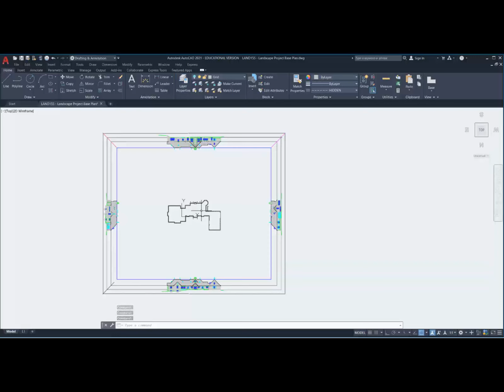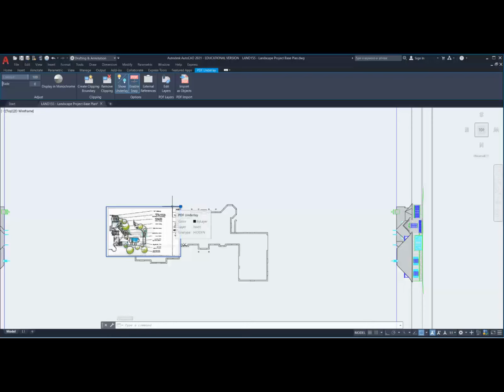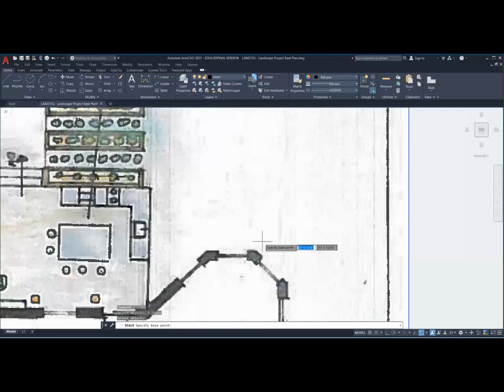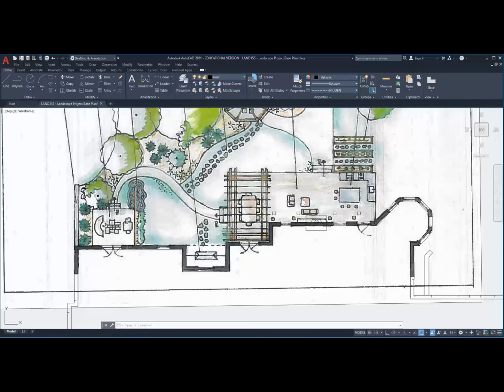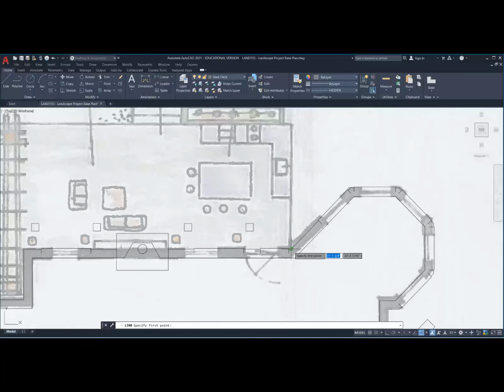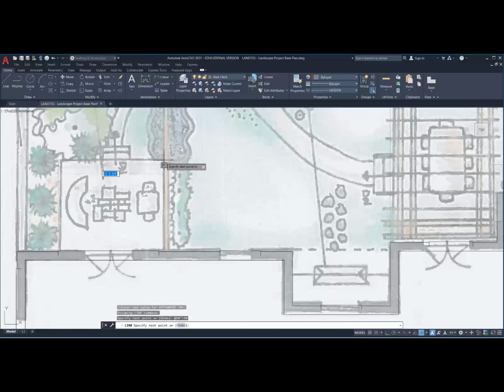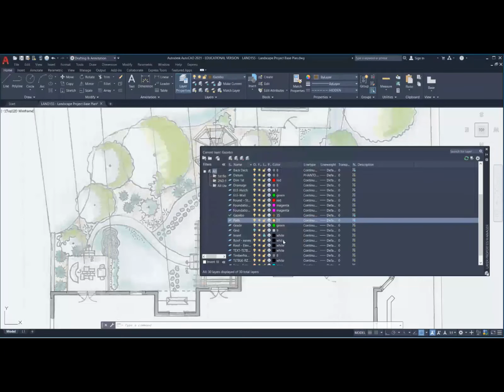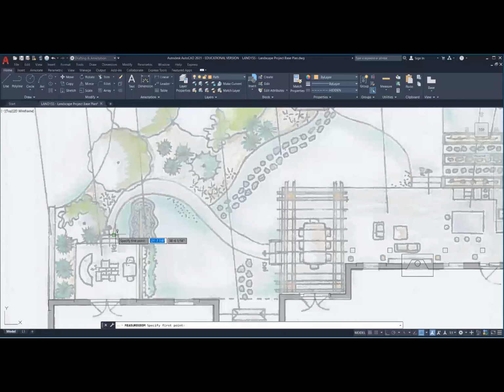LAND 155 - Lesson 4b Inserting background into CAD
Traditional design with pen and paper is still the best way to get your thoughts down on paper.  The ability to transfer that imagery to CAD is a technique that can quickly transfer your ideas from PEN to CAD. CAD Techniques - Intermediate